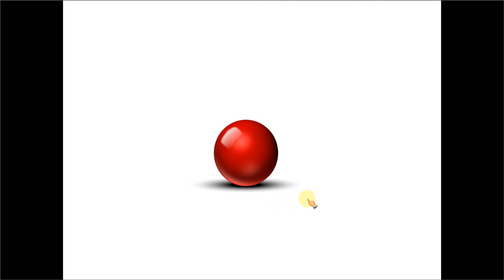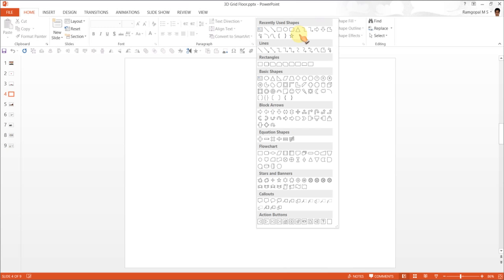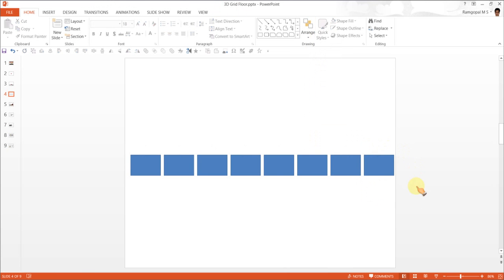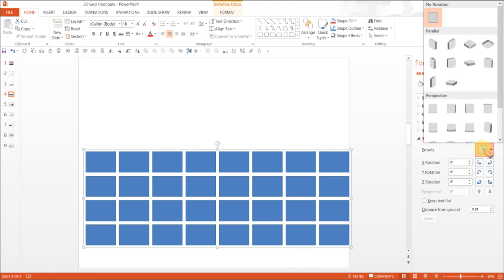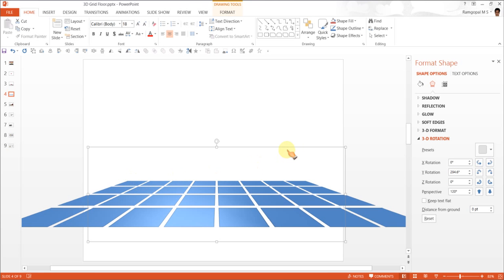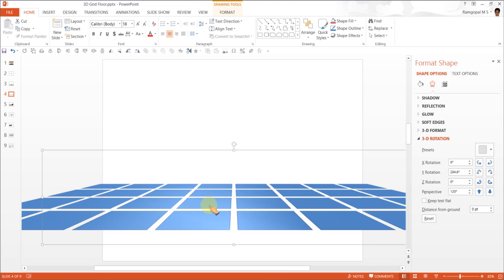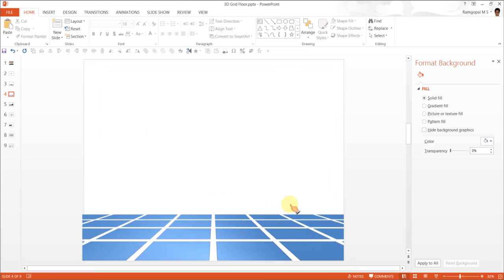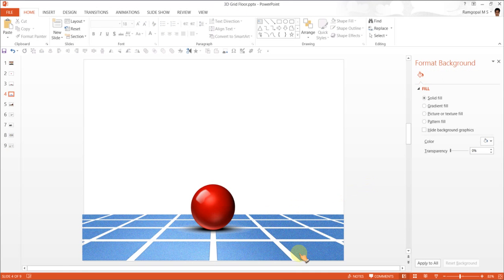PowerPoint 3d Grid Floor: PowerPoint Effect Tutorials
Learn to creating an PowerPoint 3D Grid floor effect to use as background for shapes in your diagrams.

The tutorial was created with PowerPoint 2013.

We use the 3D perspective tool to create this effect. There are multiple types of floors shown in the video and you can select the one that suits your presentation. See also the video to create a simple grid for an alternate type of floor.